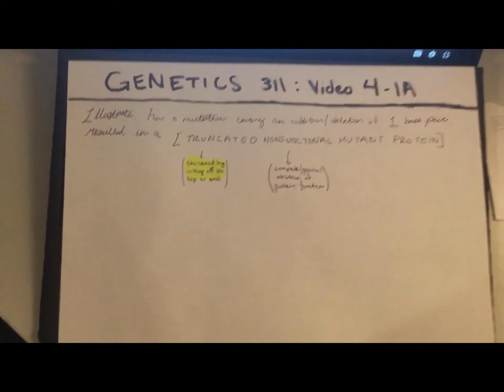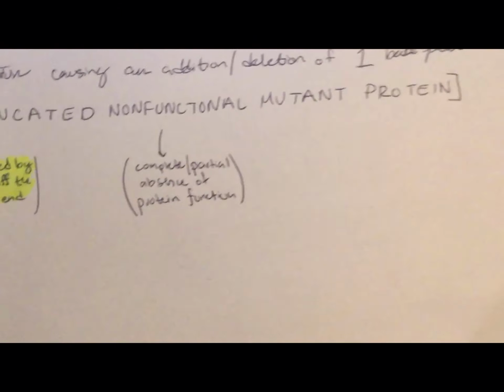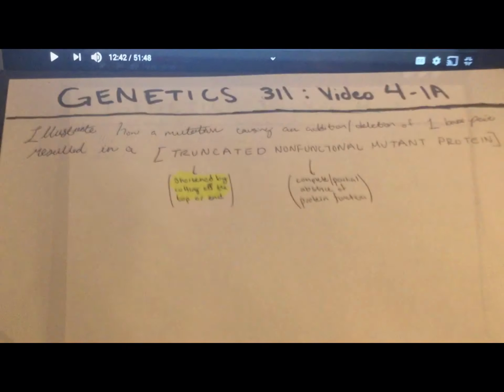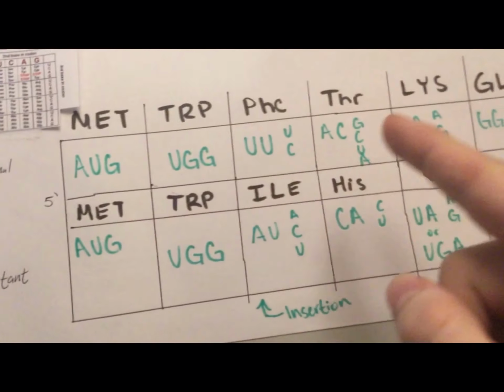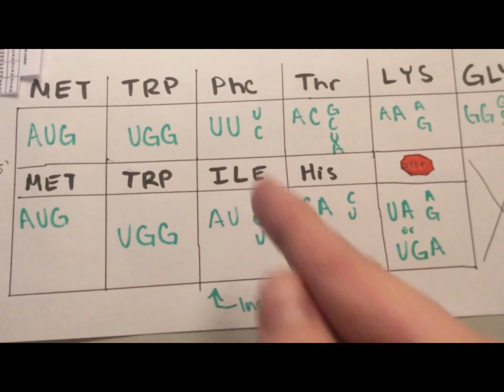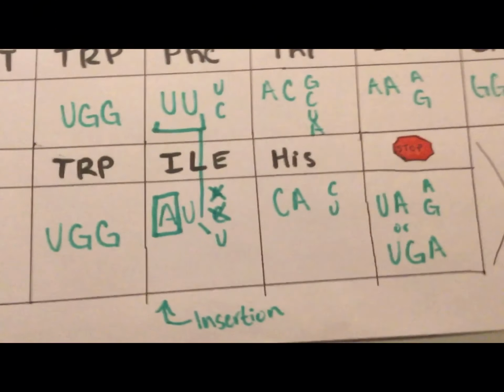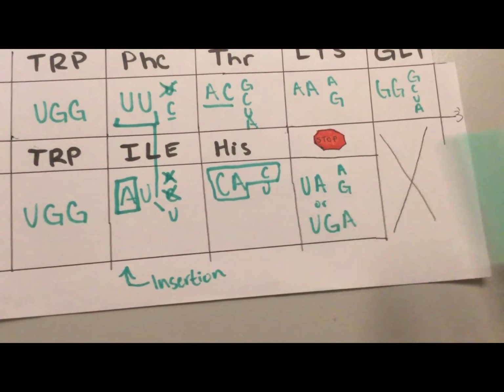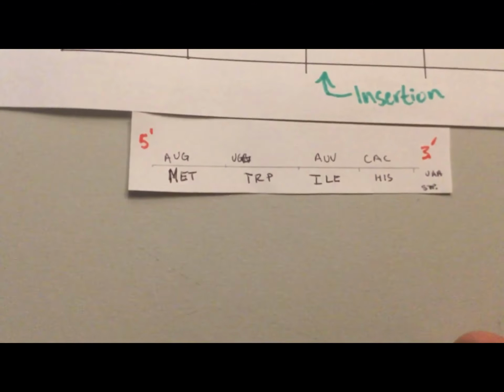Addition Insertion: Truncated Nonfunctional Mutant Protein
MRNA coding sequence: 5’ AUG UGG AUU CAC UAA 3’